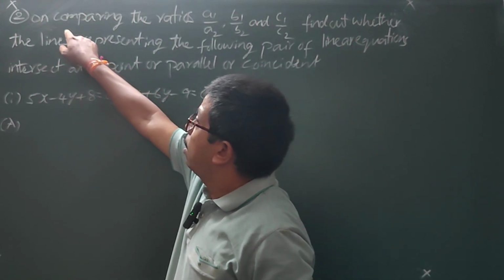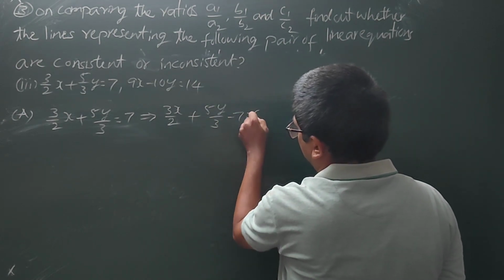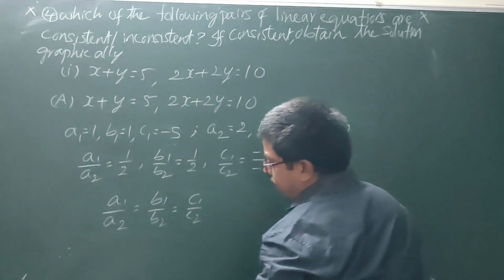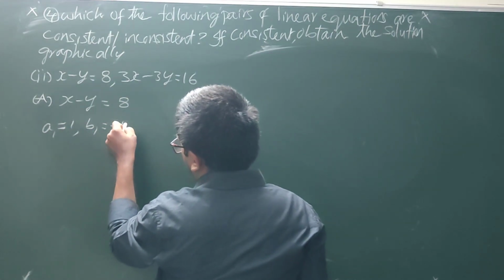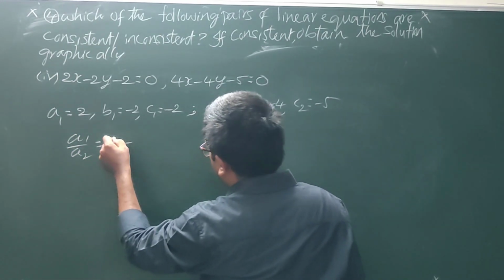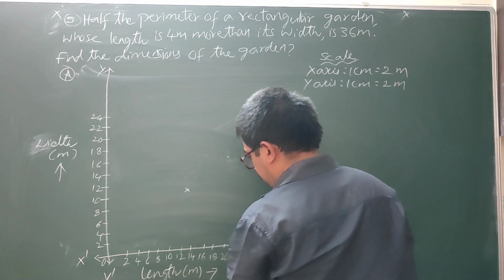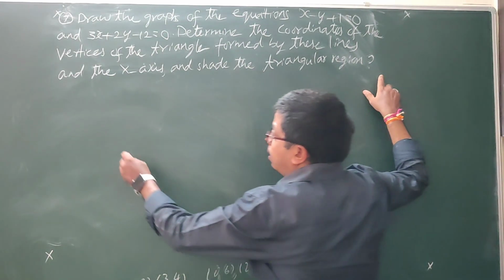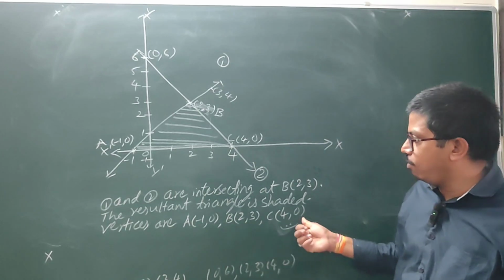Part 2 :3. Pair of linear Equations in two variables#class10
continued from part 1, part 2 completes the solutions for Exercise 1